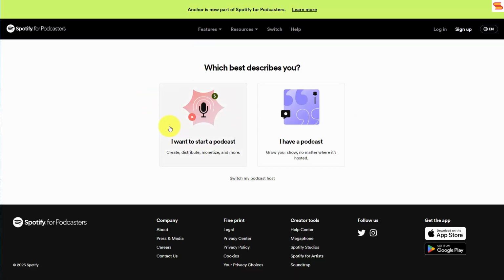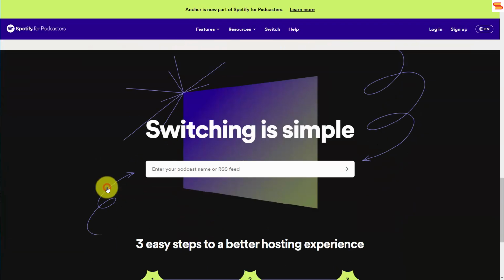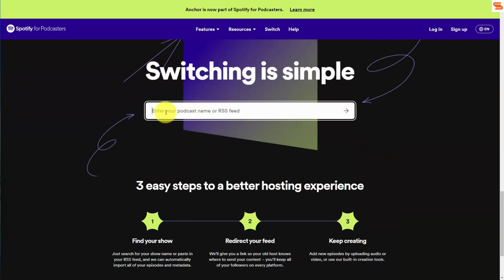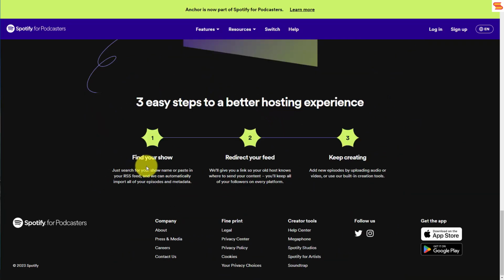How to Switch Your Podcast to Spotify: Step-by-Step Guide | Podcast Masterclass | Part 2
In Part 2 of our "Podcast Masterclass with Spotify" series, we dive into the process of switching your podcast to Spotify. Whether you're moving from another platform or starting fresh, this tutorial provides a detailed guide to ensure your podcast is set up for success on Spotify. Learn how to handle the technical aspects, optimize your content for Spotify's audience, and make the most of the platform's unique features.